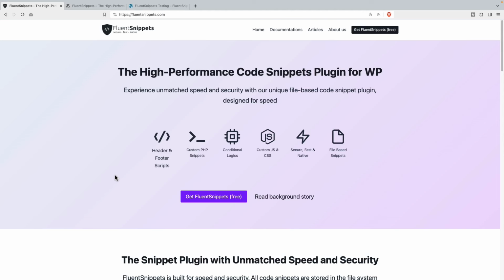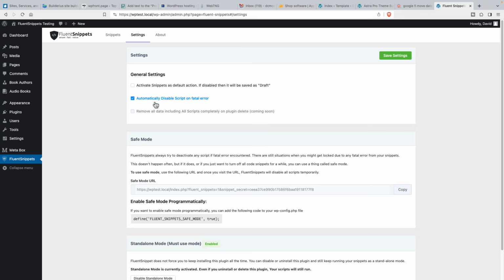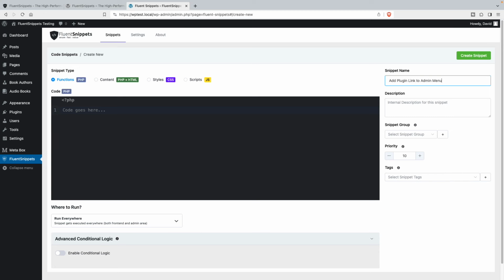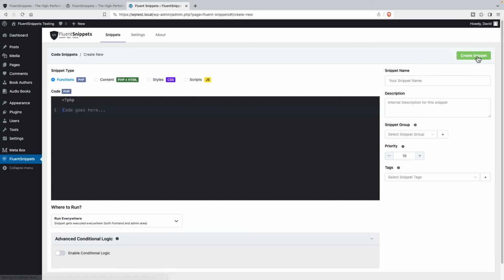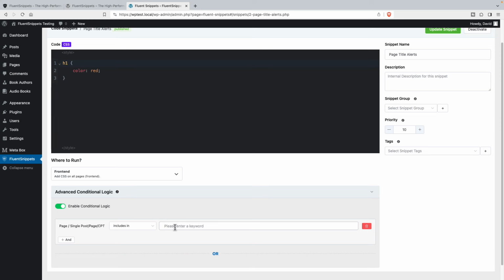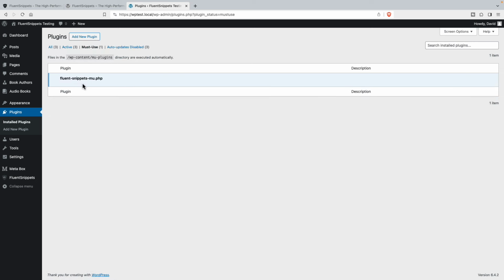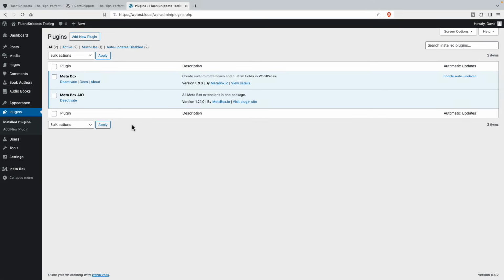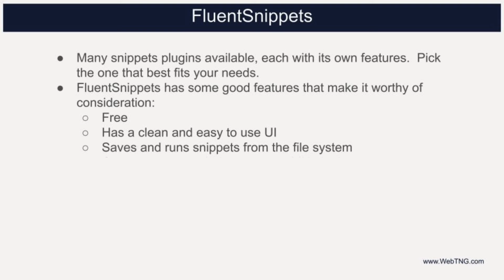FluentSnippets: A File Based Code Snippets Plugin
FluentSnippets is a new take on a code snippets plugin. It is free and easy to use.  In this video I show how to use it and some of its special features.